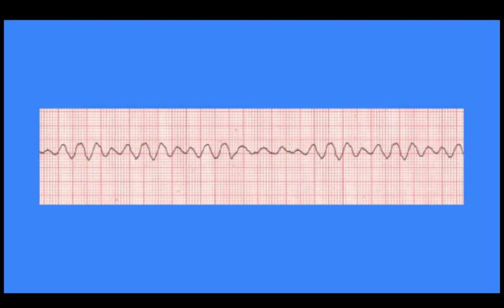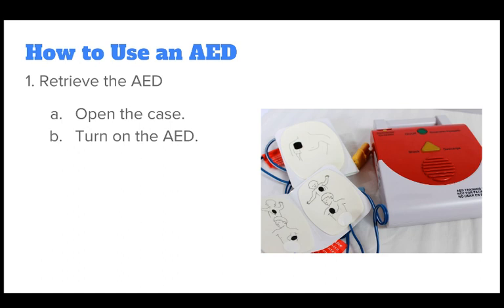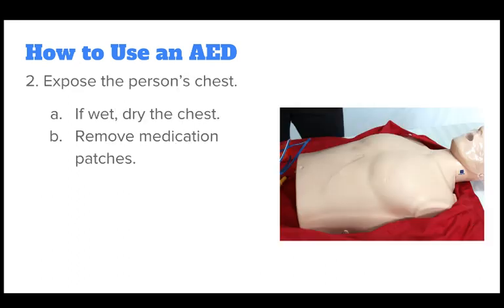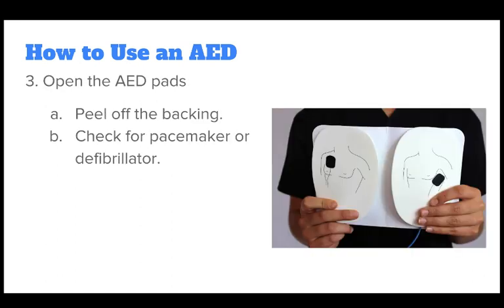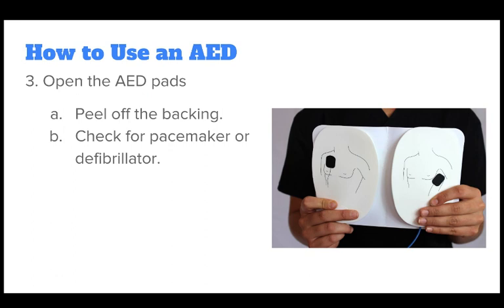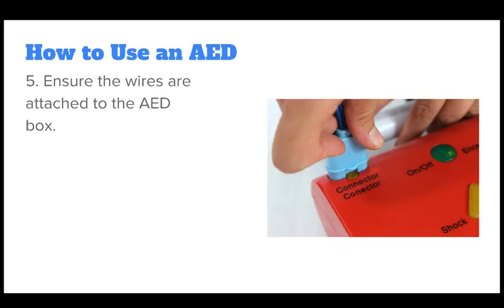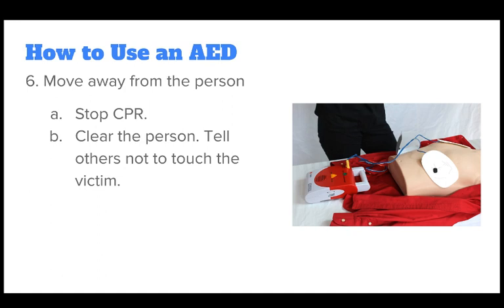Adult AED - Adult AED in Basic Life Support (2019)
LiveWithLauren: Today we are reviewing adult AED use during BLS. Watch these quick tips and be better prepared to save someone's life!